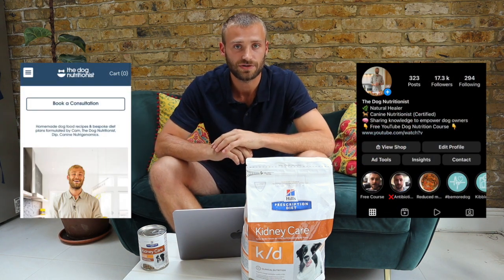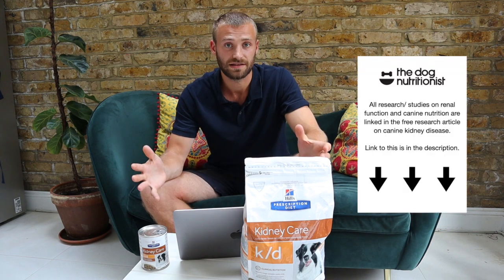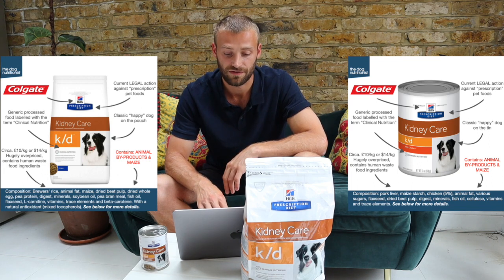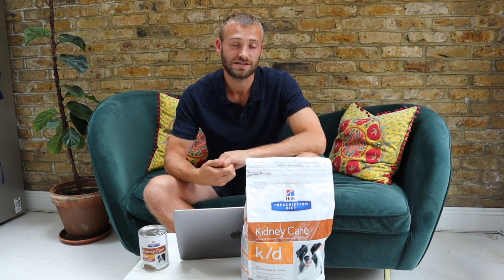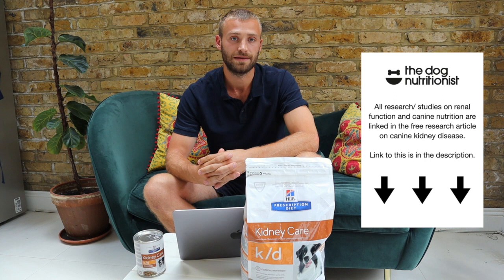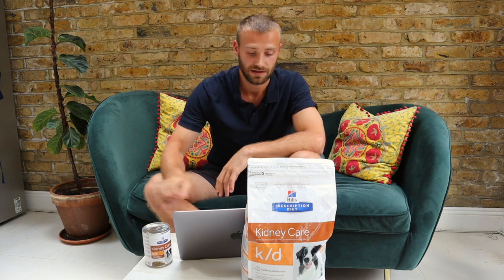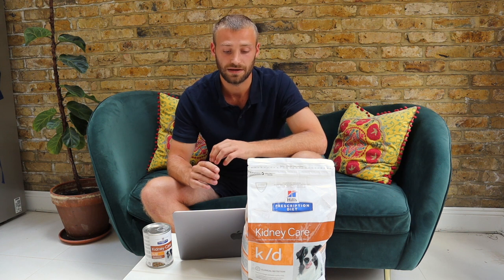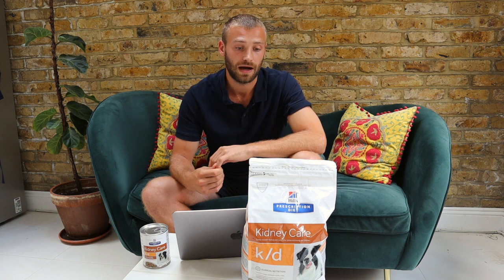The Dog Nutritionist Review - Hill's Kidney Care Dry & Wet Food Review (Dry & Wet)